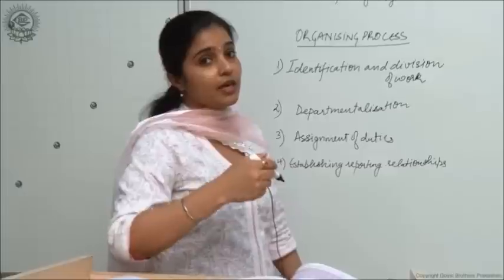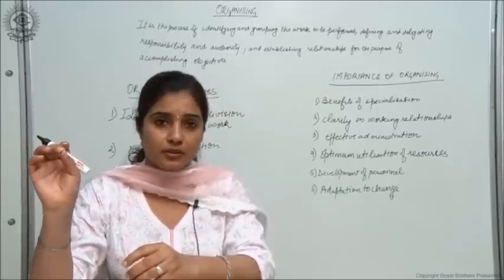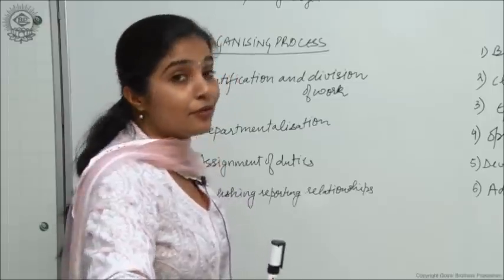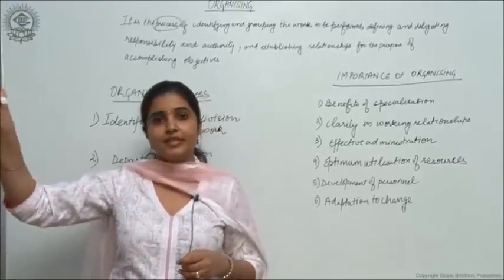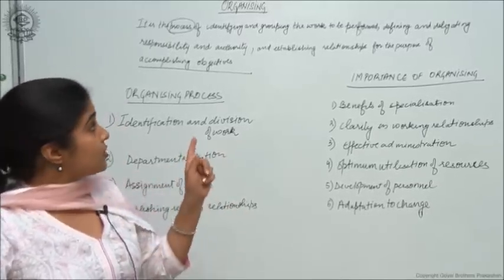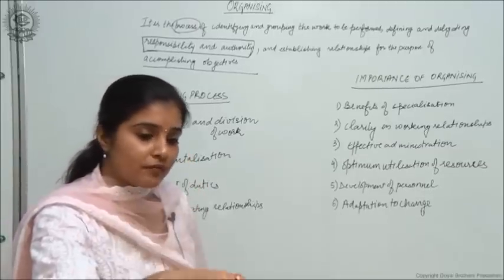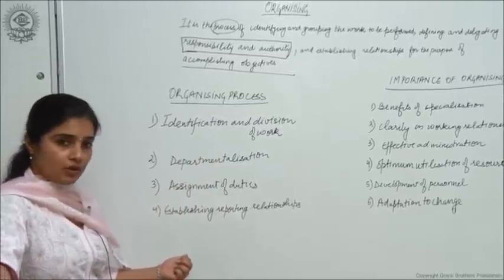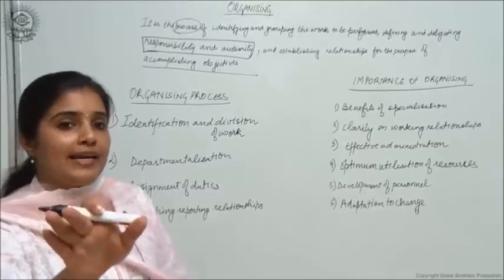Definition and Process of Organizing Class XII Business Studies by Ruby Singh,